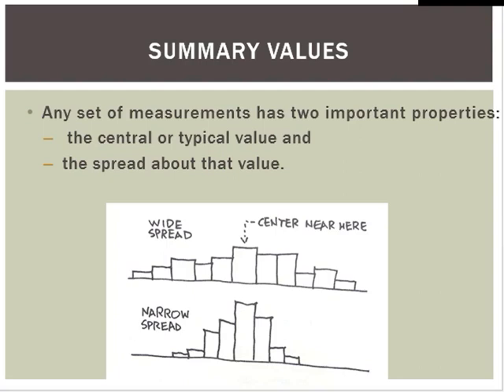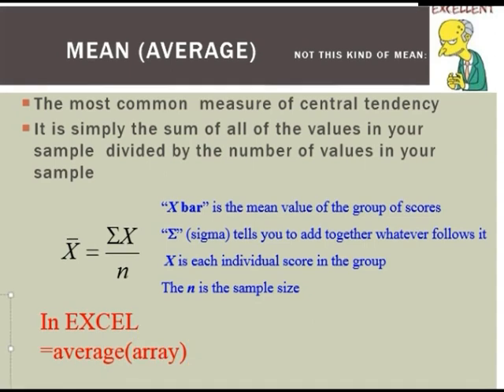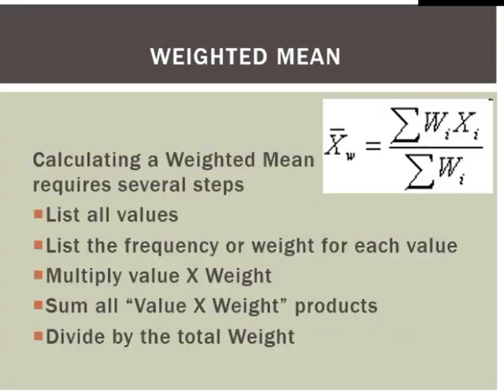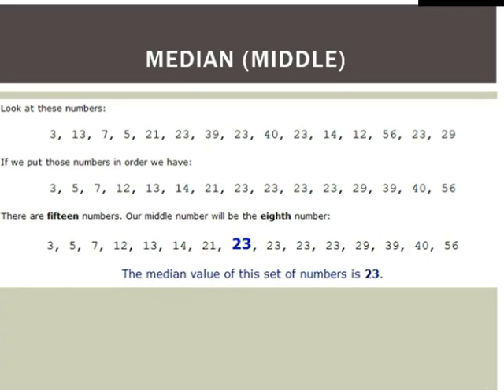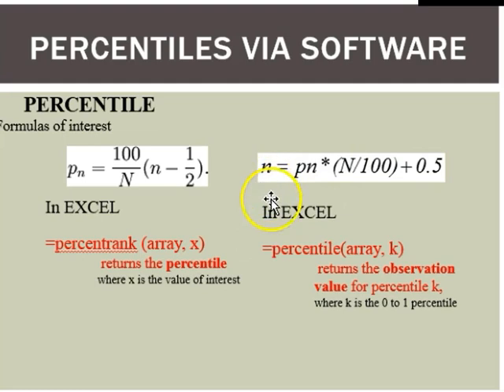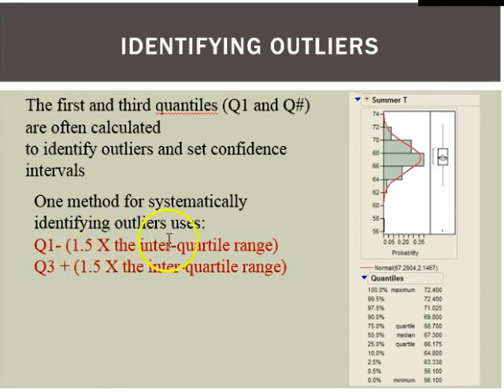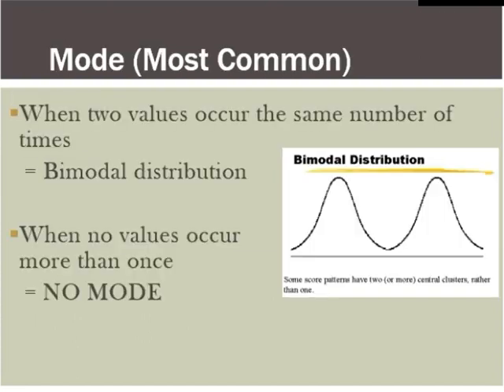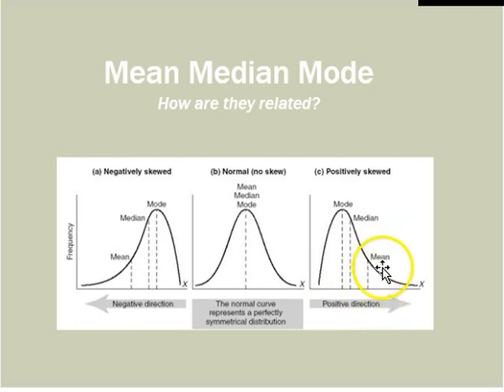Central Tendency BASICS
A REALLY brief overview of the various measures of central tendency.